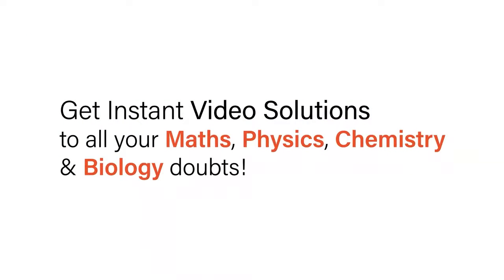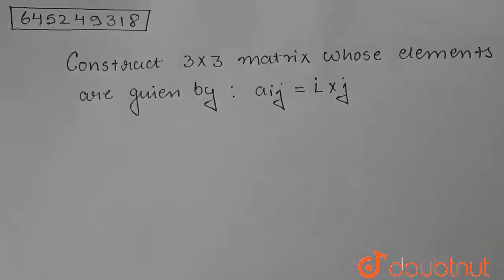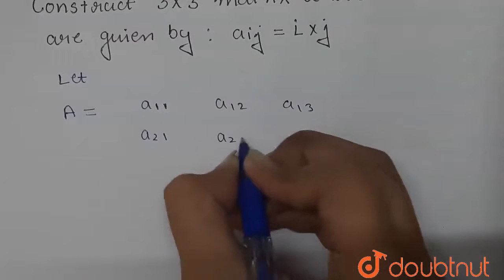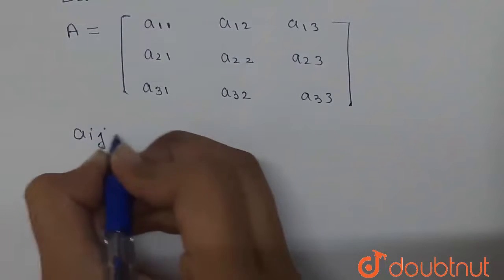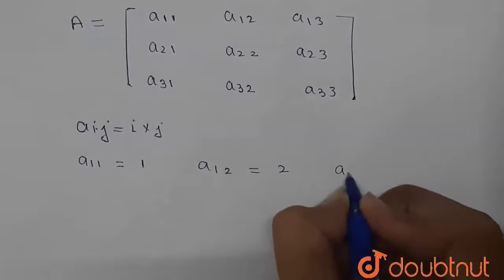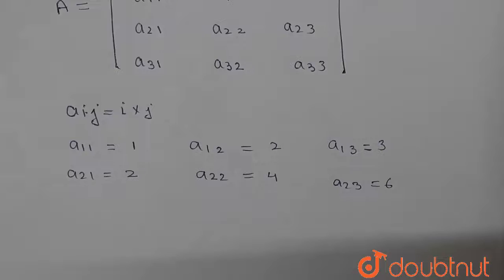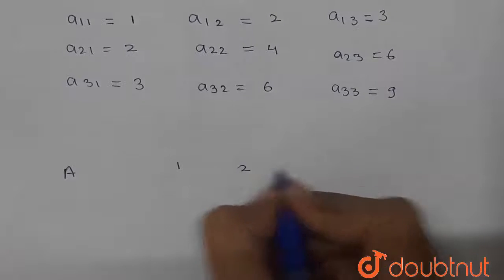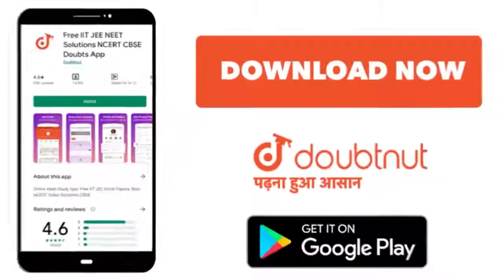Construct 3xx3 matrix whose elements are given by : a_(ij)=ixxj | 12 | MATRICES - FOR BOARDS | M...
Construct 3xx3 matrix whose elements are given by : a_(ij)=ixxj
Class: 12
Subject: MATHS
Chapter: MATRICES - FOR BOARDS
Board:IIT JEE

👉 Have Any Query? Ask Us.